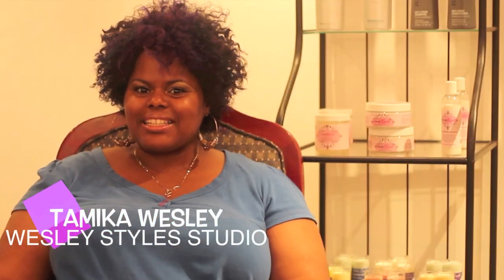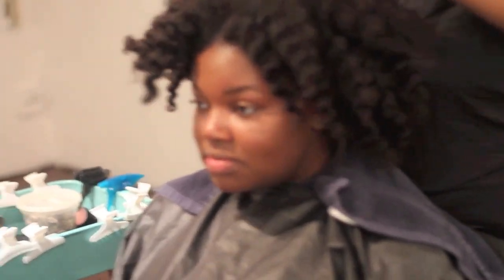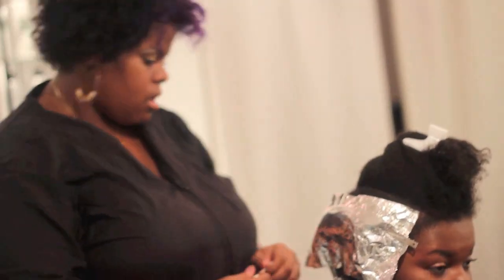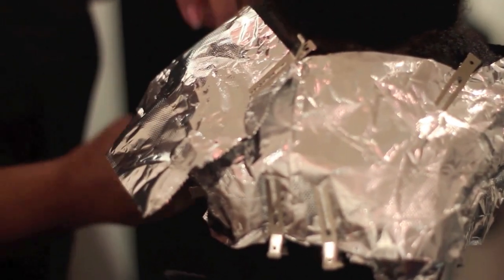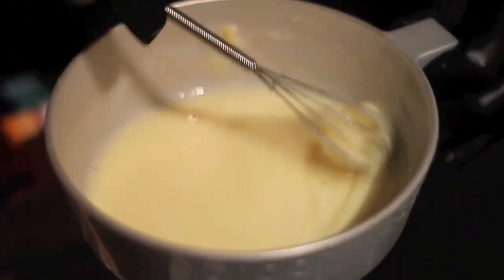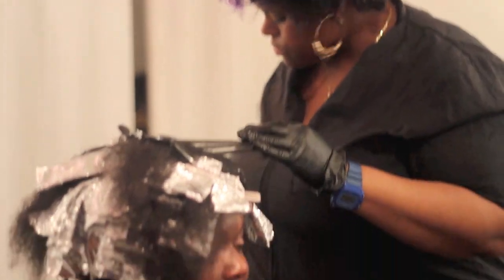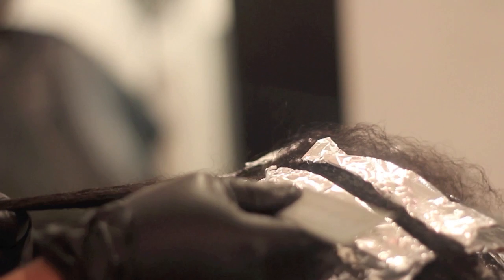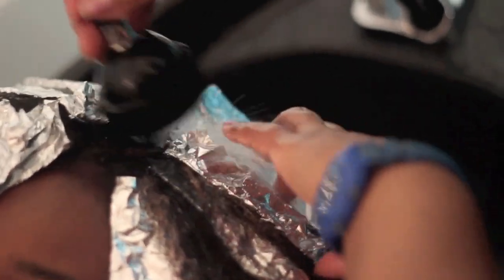The Salon Experience - The Color 411 | Episode 3 | CharyJay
SALON INFORMATION:

Tamika D. Wesley
Wesley Styles Studio NYC
hair*makeup*men's grooming
373 Broadway 4th fl.

Wildfire (SBTRKT ft. Drake and Little Dragon Cover) - JENI